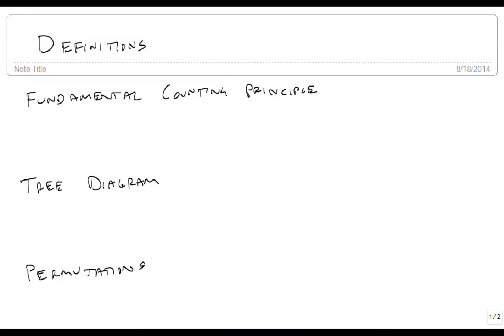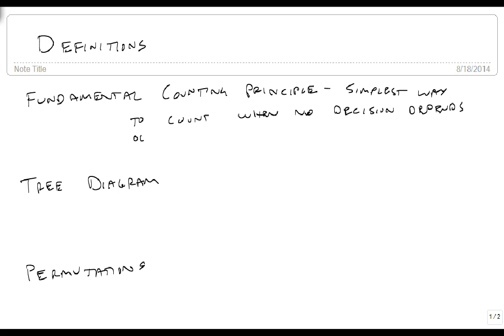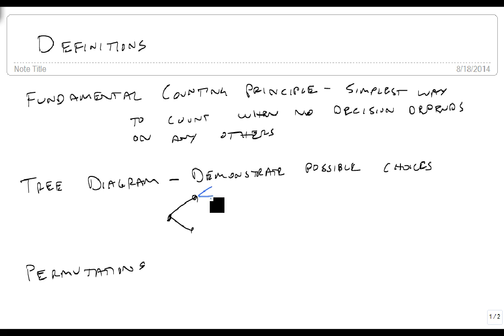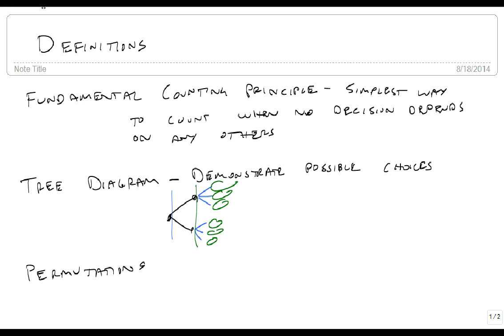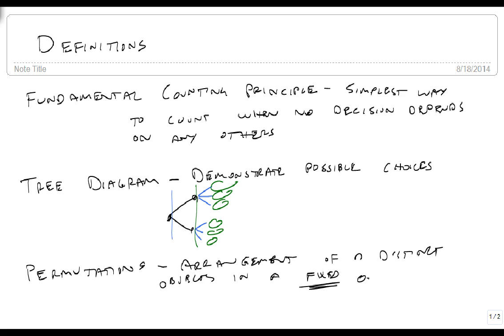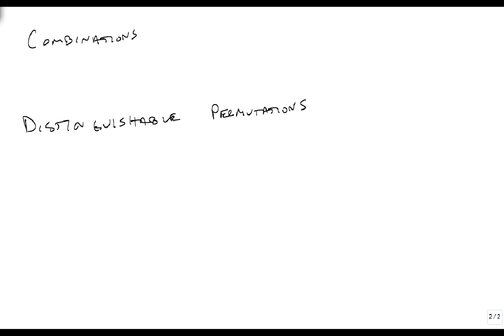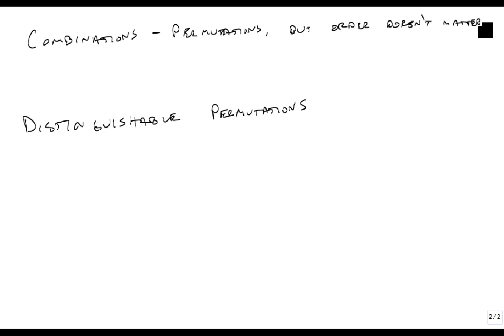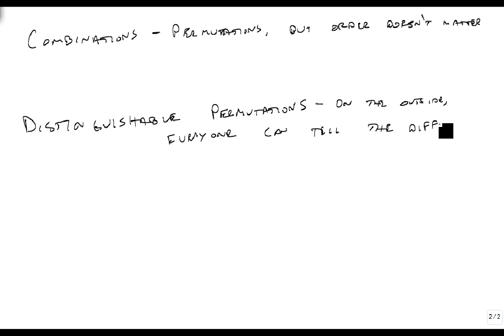Definitions of Counting Principles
This video provides definitions of terms used when applying counting principles.